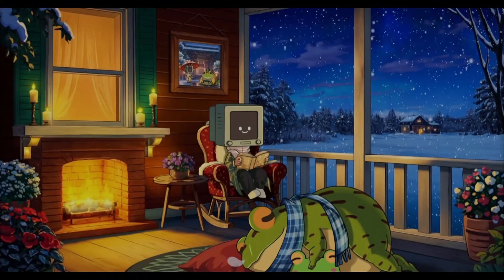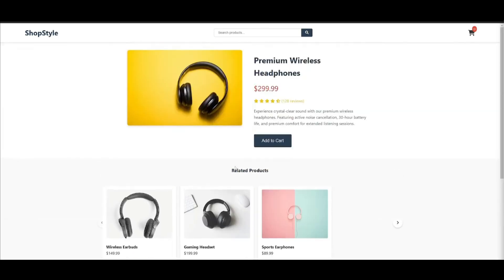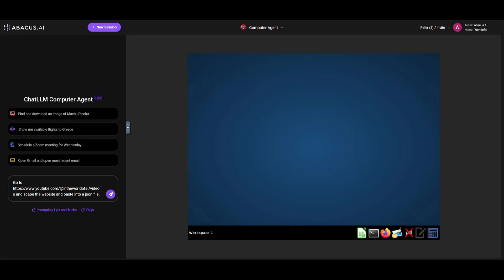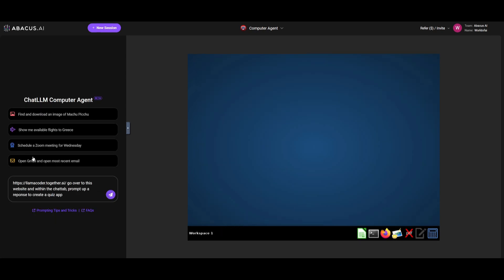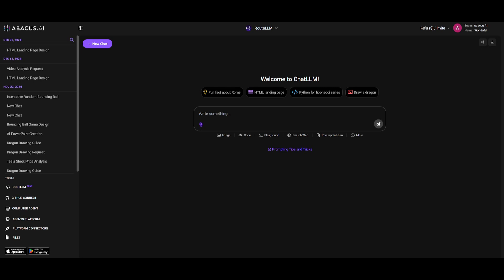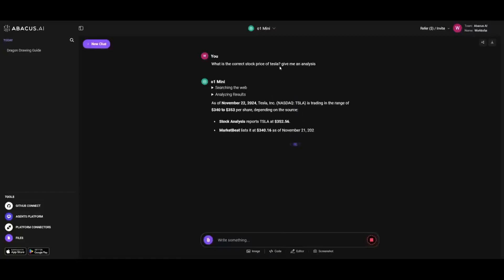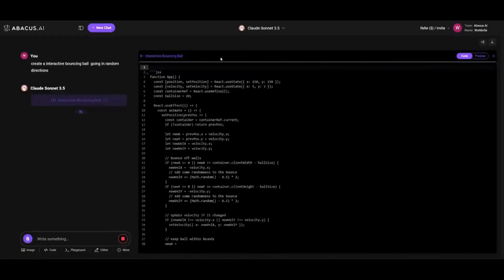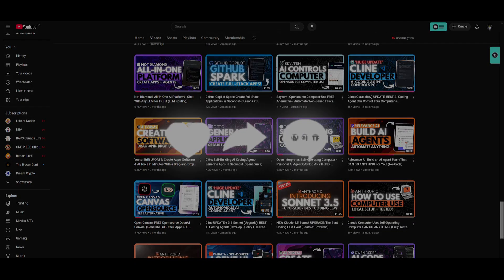Computer Agent: NEW FULLY FREE AI Agent is INSANE & CAN DO ANYTHING!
Say hello to the future of AI! 🚀 In this video, we’re unveiling the NEW, fully FREE Computer Agent that’s pushing boundaries and redefining possibilities. This incredible AI agent can handle everything—from automating complex tasks to building applications, analyzing data, and even personalizing your projects.

Why This Computer Agent Is a Game-Changer:
- Fully free to use and open for everyone
- Capable of self-improvement and continuous learning
- Can automate workflows, develop apps, and manage multi-step processes
- Customizable for your specific needs, whether personal or professional

We’ll take you on a full walkthrough of its unmatched capabilities and showcase how it compares to other AI tools on the market. Whether you're a developer, content creator, or someone curious about AI, this agent is a must-try!

Don’t miss out—watch now and unlock the power of automation at your fingertips!